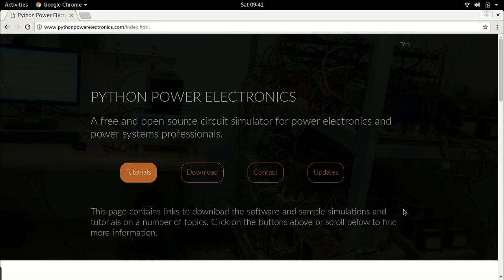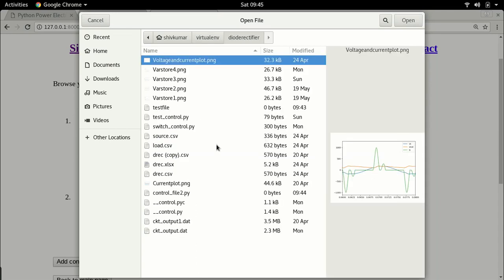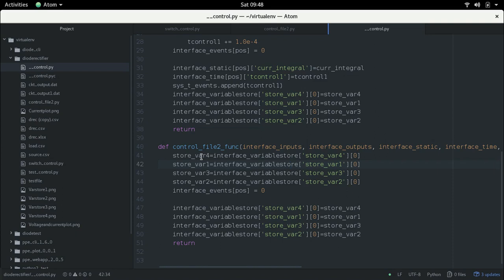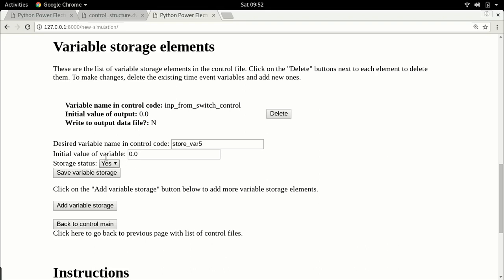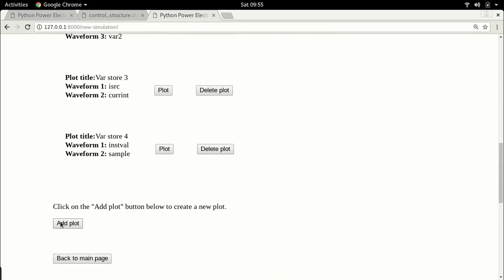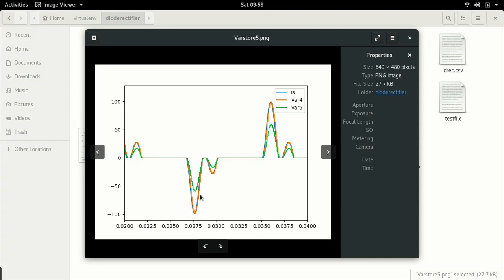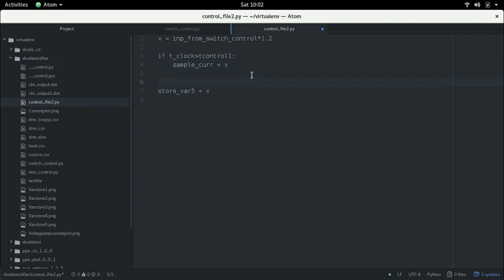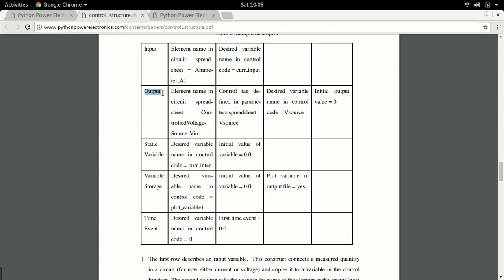Part 5: Writing control functions - multiple control files in a simulation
This video lecture describes how you can have multiple control files in a simulation and connect them together with Python Power Electronics.